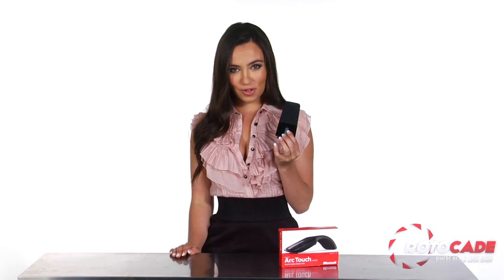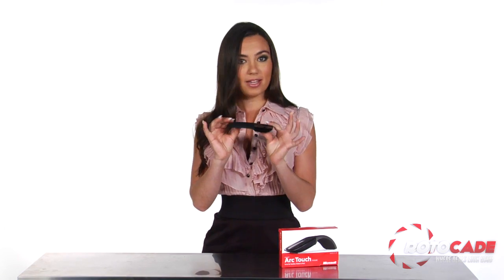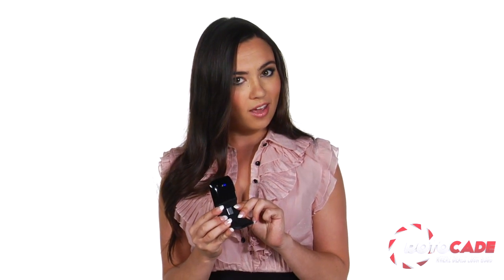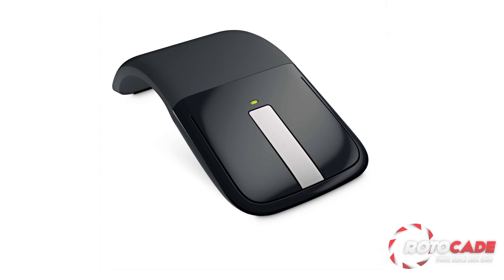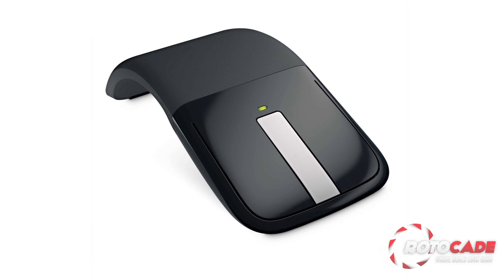Microsoft Arc Touch Mouse - Rotocade Deal with Trisha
- while supplies last

Enjoy stylish, compact comfort and reliable wireless freedom at your fingertips. Curve it comfortably for use. Then smoothly glide your finger up or down the scroll pad to navigate through a page and the Microsoft Arc Touch Mouse responds precisely to the speed of your movement. Use it just about anywhere, even on a rough wood surface or your living room carpet, relying on Microsoft BlueTrack Technology. While giving a presentation or surfing the Internet, roam 30 feet away and retain reliable wireless control of your computer. When you pack up and go, you'll travel in style. Keep the tiny transceiver plugged into your computer's USB port, or tuck it into the underside of the mouse. Flatten the Arc Touch Mouse to turn it off, and slip it into your pocket or bag as easily as a cell phone.